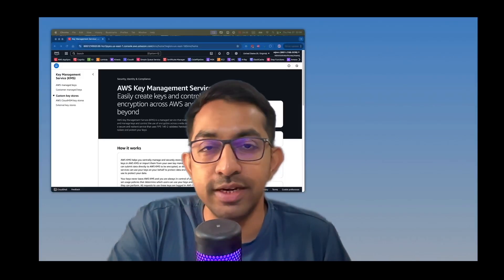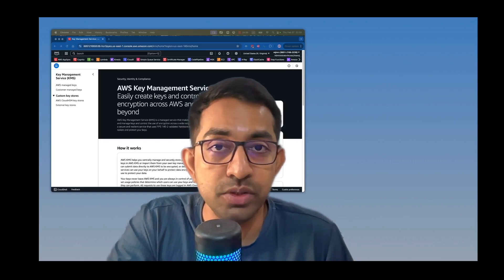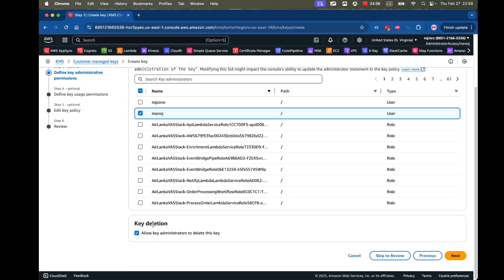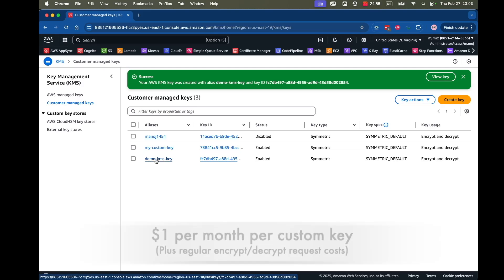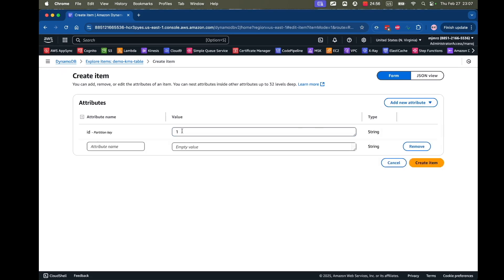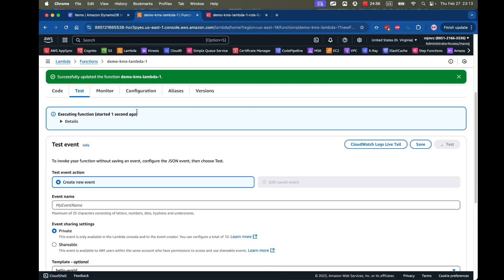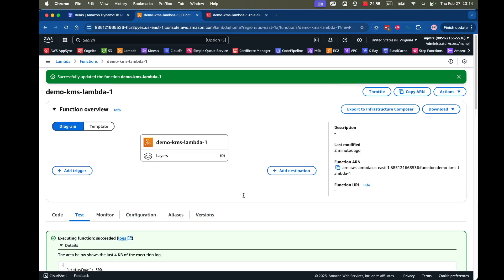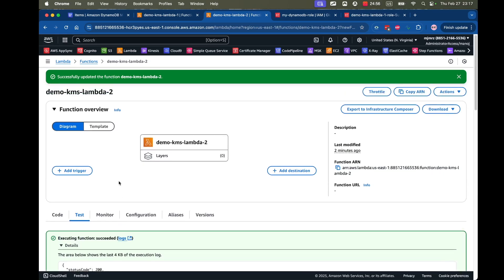How to Create and Use Custom KMS Keys in AWS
In this tutorial, we create a custom AWS KMS key to encrypt data in a DynamoDB table, then build a Lambda function to securely read and decrypt that data.

Enjoyed the video? Help me brew up more cloud content

Along the way, we’ll cover the underlying concepts to give you a solid understanding of Custom KMS keys

In this hands-on guide, you’ll learn how to:
• Create a Custom AWS KMS Key and define granular key policies tied to specific IAM roles
• Build a Lambda Function that securely reads encrypted items and decrypts them at runtime
• Configure DynamoDB Encryption so only authorized roles can access table data

📚 Related Playlists & Crash Courses

Created by:
Manoj Fernando (AWS Hero)